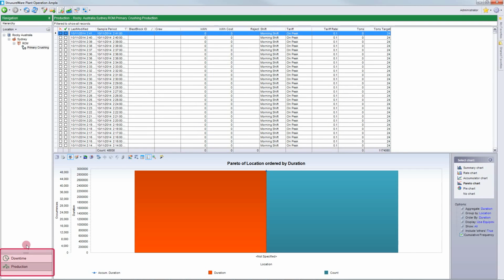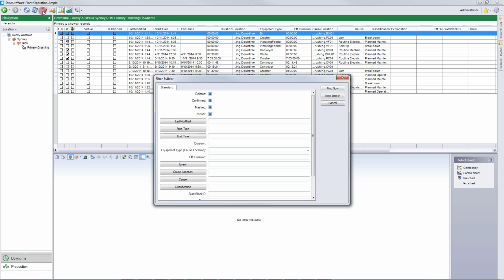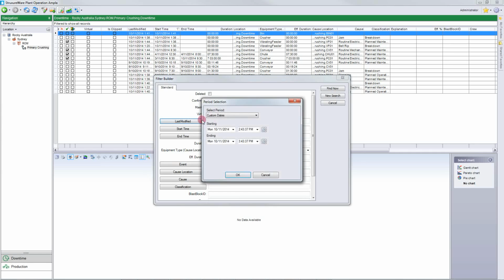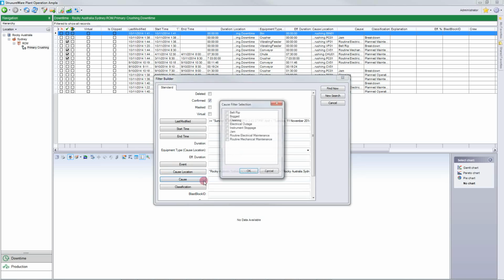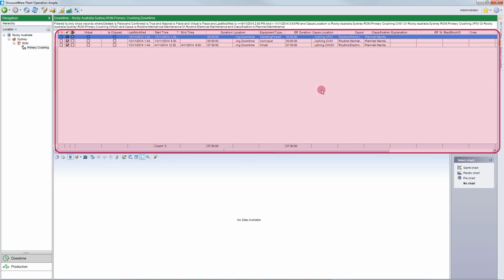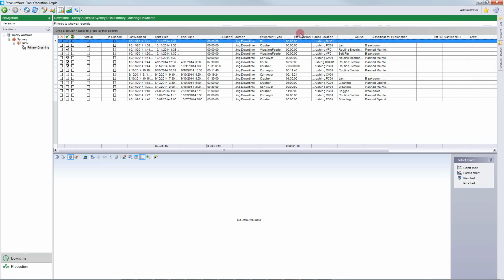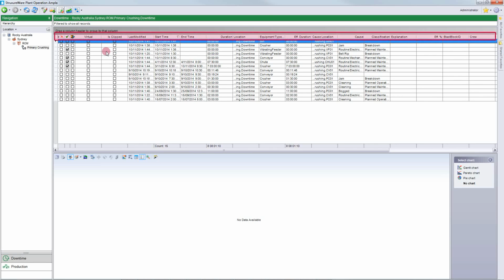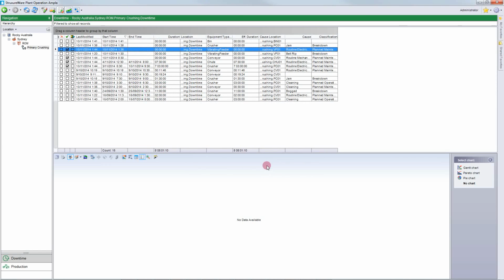How to Filter Your Data in Ampla Production Analyst